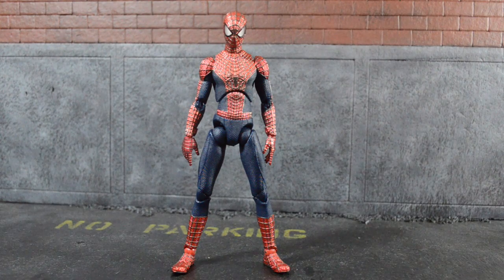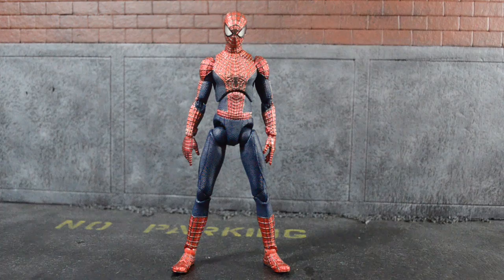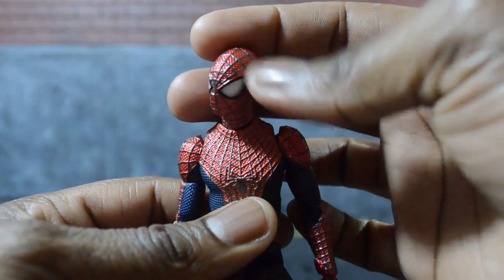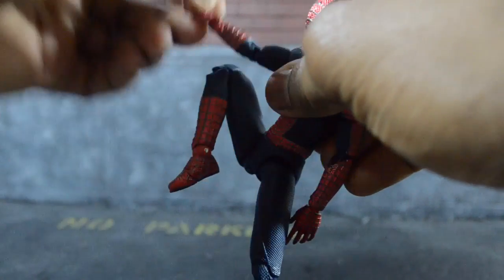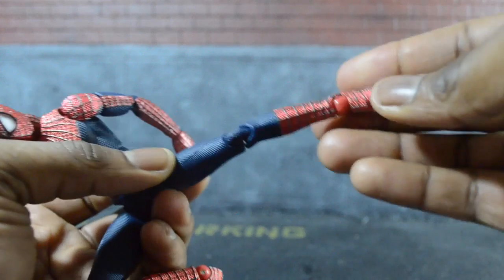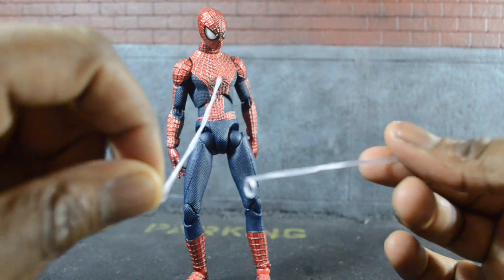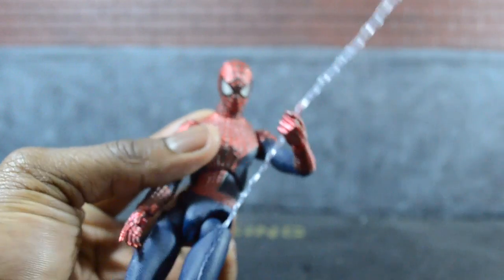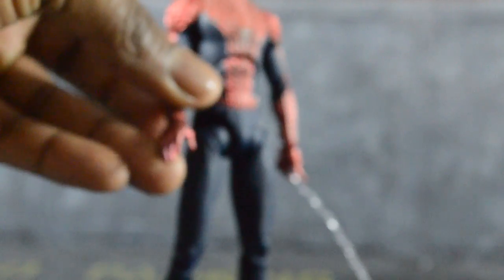Medicom Mafex Amazing Spider Man 2 Action Figure Review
Facebook.com/Damazingtoys

Check out the pages i'm in on facebook.